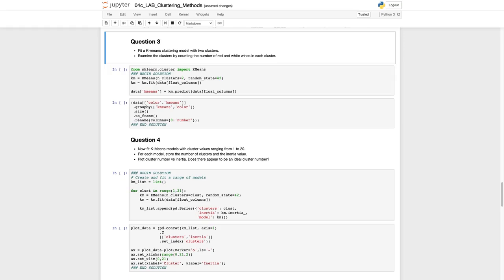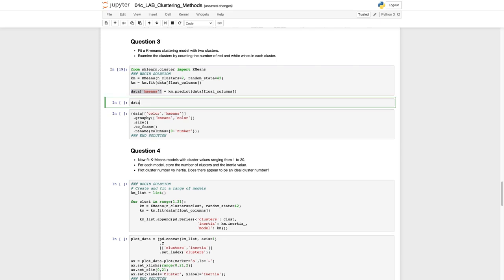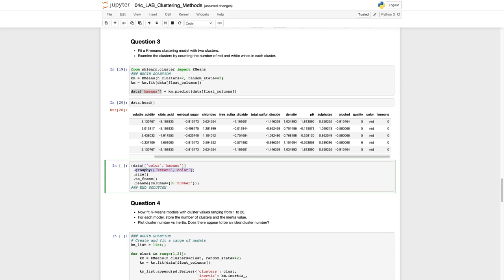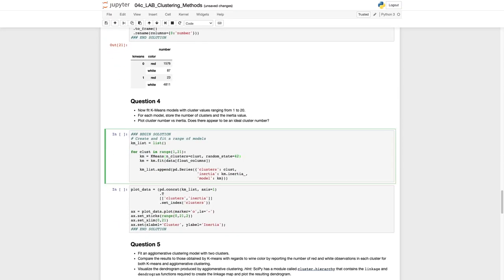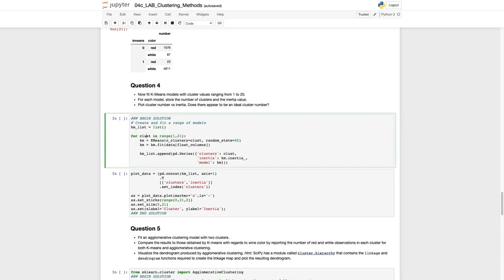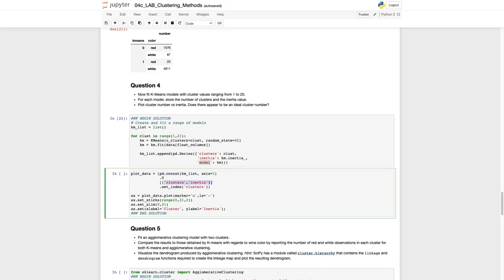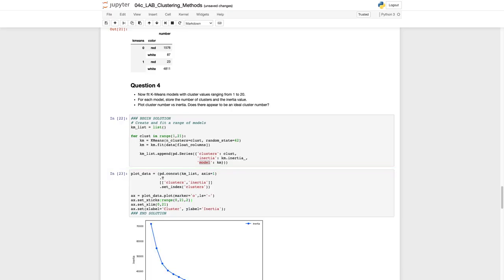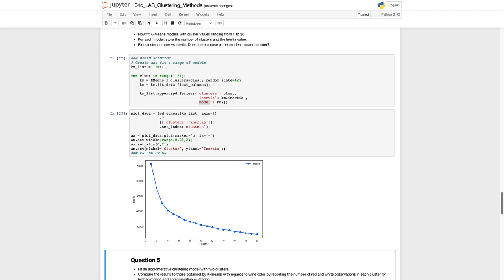25. Clustering notebook (part 2)